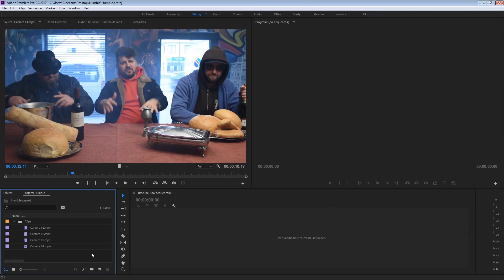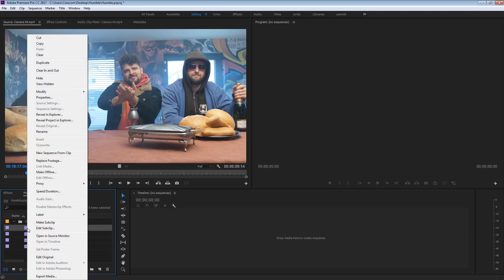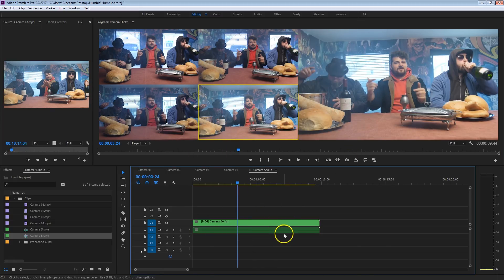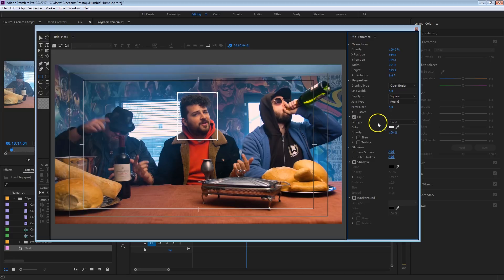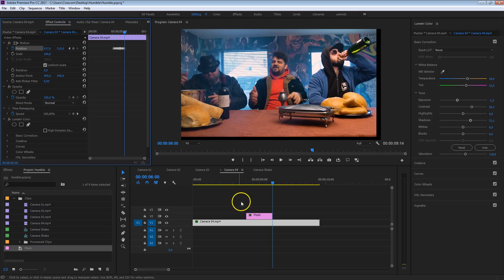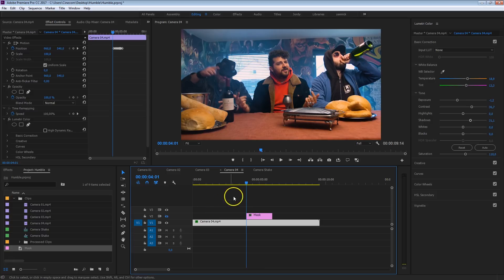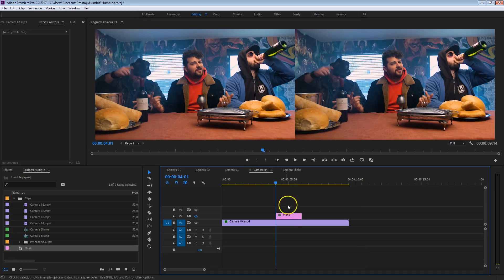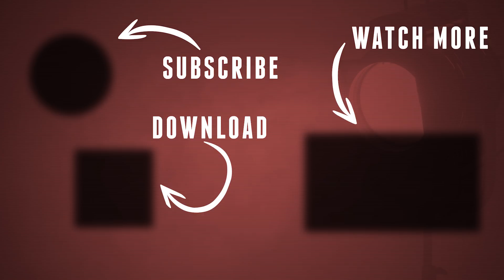CAMERA SHAKE from KENDRICK LAMAR Humble in PREMIERE PRO | Cinecom.net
🎬 Master Filmmaking, Video Editing, & VFX in One Bundle! - Get 94% Off Now 🚀 [Limited Offer] The first 1000 to use this link will get 1 month FREE Skillshare Premium - Recreate the camera shake effect from the music video Humble with Kendrick Lamar in Premiere Pro. Learn how to edit a multi camera setup.